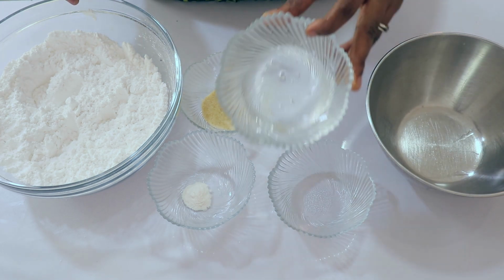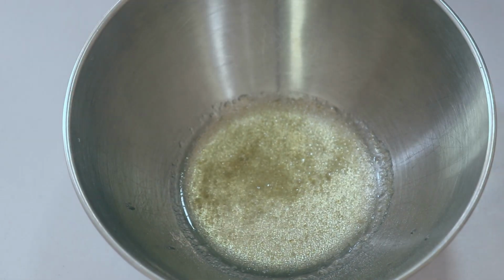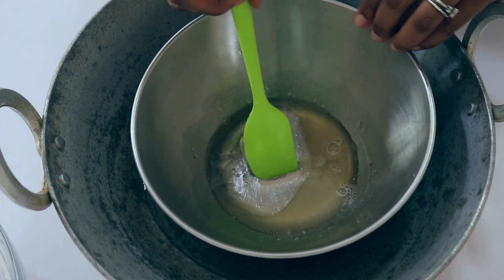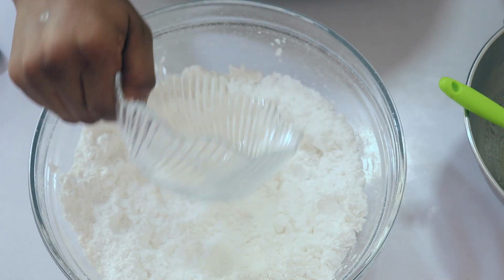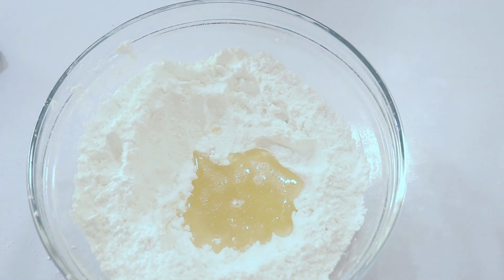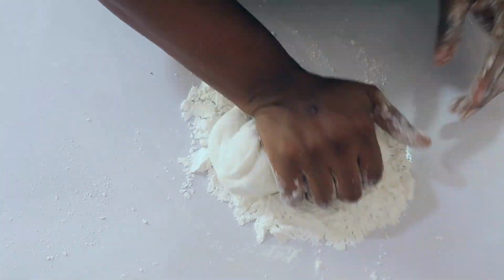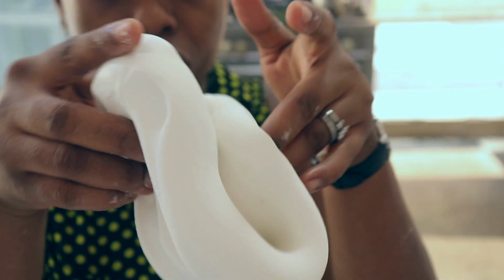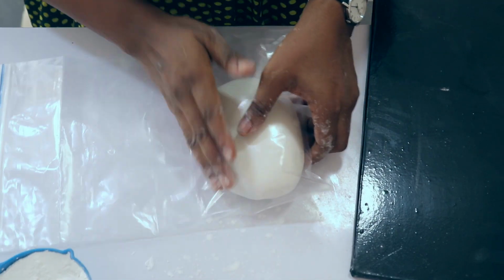Fondant Recipe 2021 - How To Make Easy Homemade Fondant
In this video i would be showing you my easy fondant recipe that is suitable for our weather condition in nigeria, so am going to teach you how to make homemade fondant, after discovering this recipe you will never use store bought fondant anymore.
This fondant is flexible, pliable, soft and easy to work with as it is fool proof and beginner friendly.
Try this fondant recipe and give me your feedback in the comment section.

Ingredient:
Icing Sugar 800g
Gelatine 1tbsp
Glucose  3tbsp
Water 3tbsp
Flavour 1tsp
CMC 1tsp